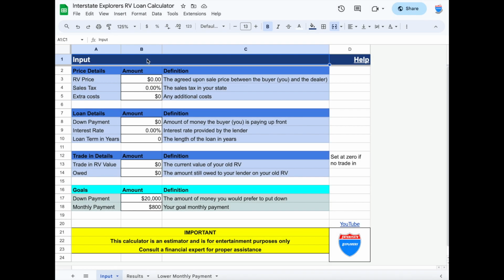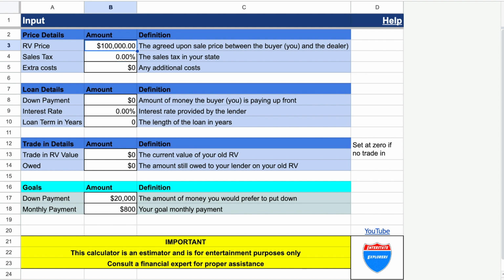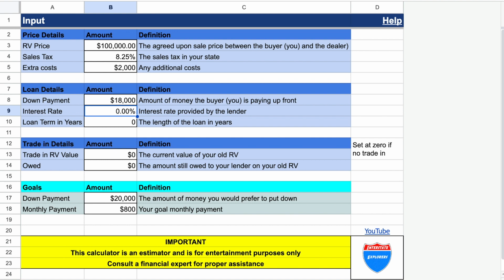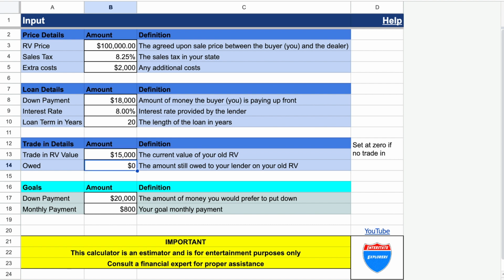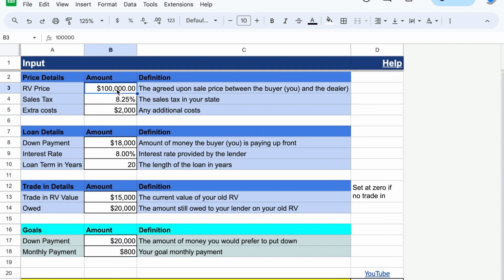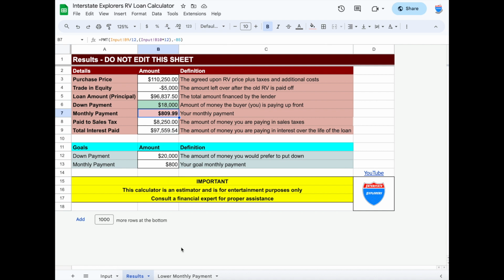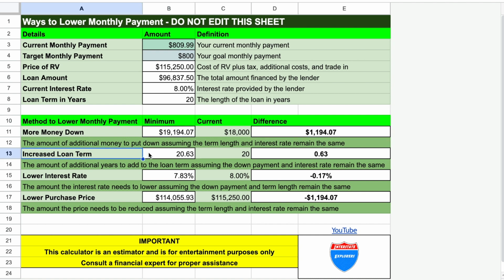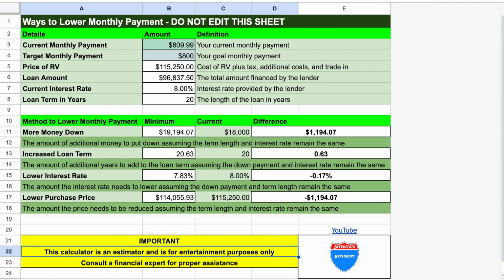EVERYTHING About RV Loans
We dive into everything you need to know about RV loans before you buy!

0:00 - Intro
0:44 - Terminology
5:45 - Other Factors
7:53 - Sample Loan Calculation
15:42 - Ways to Lower Your Monthly Payment
17:49 - Outro

Please keep in mind that this calculator is purely for educational and entertainment purposes. Always consult a financial expert before making a large purchase.